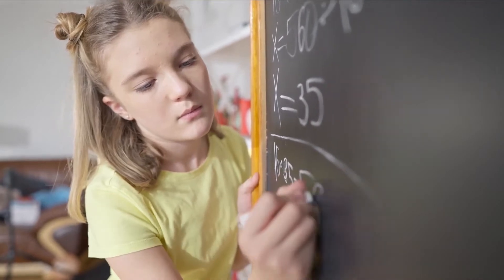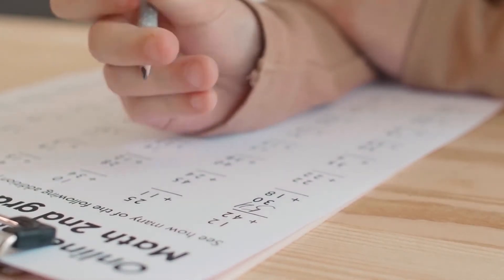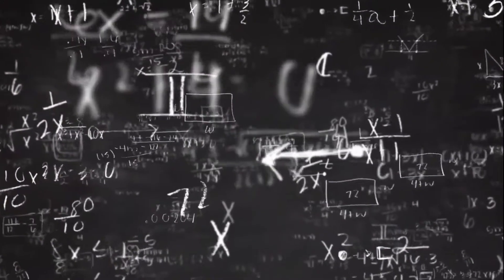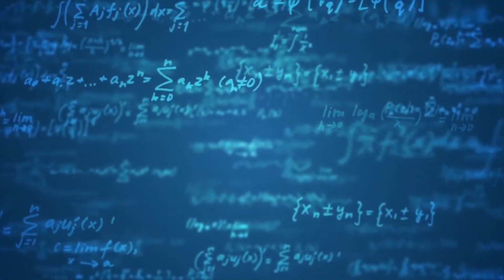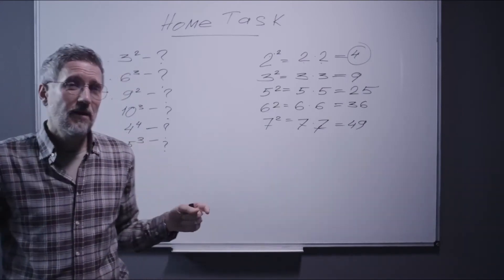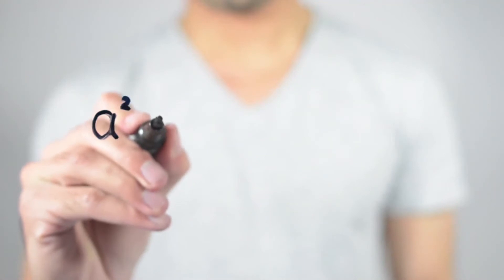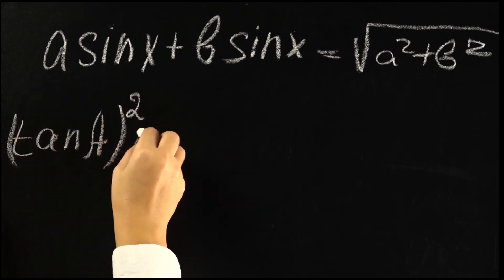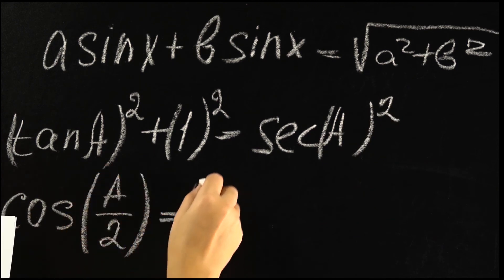What Is Diameter ?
Diameter

In a circle, diameter is a line that passes through the center and meets the circumference at each end. It is twice as long as that of the radius of the circle.

What Is the Diameter of a Circle?
The diameter of a circle is any straight line segment that passes through the center of the circle and whose endpoints lie on the circumference of a circle. The diameter is also known as the longest chord of the circle.

Diameter Definition
The diameter is defined as twice the length of the radius of a circle. The radius is measured from the center of a circle to one endpoint of the circle, whereas, the distance of diameter is measured from one end of the circle to a point on the other end of the circle, passing through the center. The diameter is denoted by the letter D. There are infinite points on the circumference of a circle, this means that a circle has an infinite number of diameters, and each diameter of the circle is of equal length.

Observe the following figure which shows the diameter of a circle by a blue line. The yellow line from the center to one endpoint of the circle is the radius and the outer boundary which is marked by a black dotted curve is the circumference of the circle.

Circle with Diameter, Radius and Circumference

Diameter Symbol
Φ is the symbol that is used in engineering to represent diameter. This symbol is commonly used in technical specifications and drawings. A Φ25 mm means the diameter of the circle is 25 mm.

Diameter Formula
We all know that diameter is a part of a circle. Let us understand a few terms before we learn the formula for the diameter of a circle.

The radius (r) is the length of the line segment from the center of the circle to an endpoint on the circle.
Diameter of a Circle Using Circumference
We can easily derive the diameter formula from the circumference. The formula for the circumference of a circle is: C = πd; here, C = Circumference, d =  Diameter of a circle, π =  Constant (3.141)

The diameter formula using circumference is: Diameter = Circumference ÷ π

Diameter of a Circle Using Radius
Radius is the length of the line segment from the center of the circle to an endpoint on the circle and diameter is twice the length of the radius of the circle. Using this definition, the formula for the diameter is: D = Radius × 2

How Do you Find the Diameter?
The diameter of a circle can be calculated if the radius or the circumference is given.

Let us try using the formulas mentioned above in a practical illustration to find the diameter. Observe the example given below.